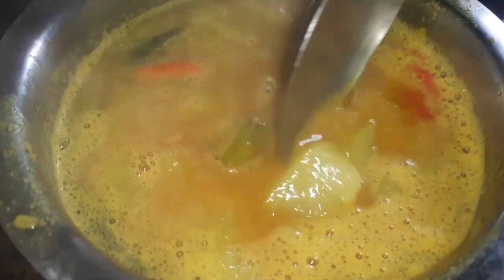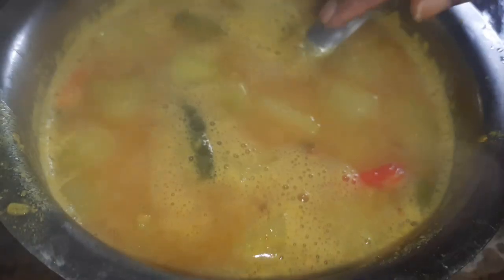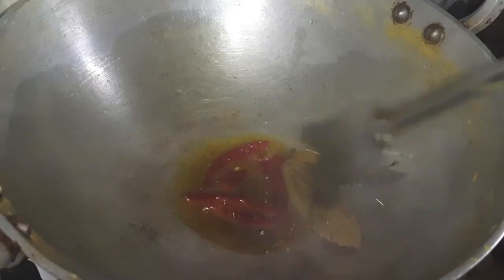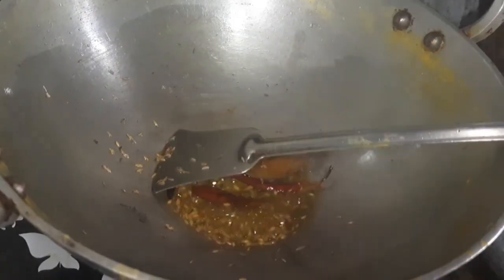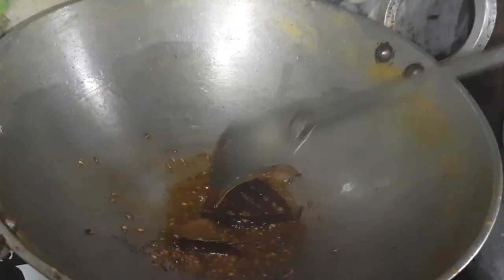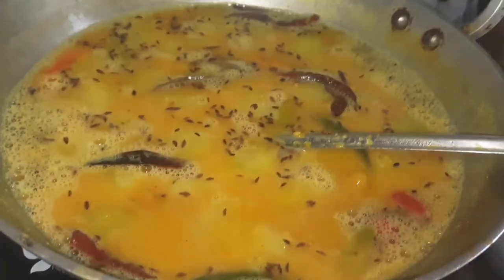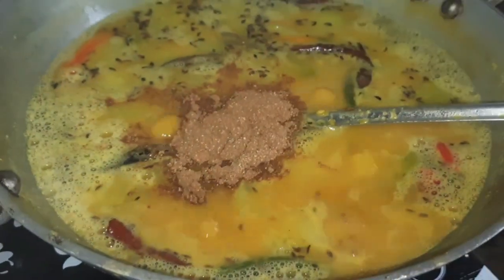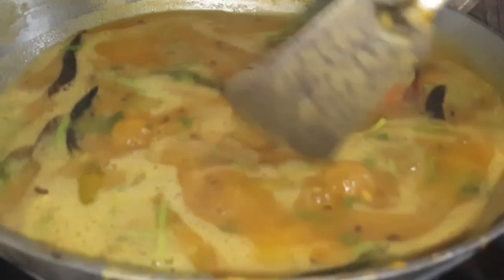পেঁপে ধনেপাতা দিয়ে মুগডাল রেসিপি